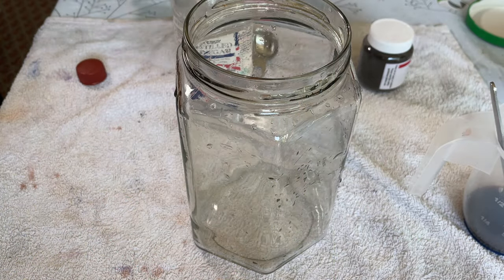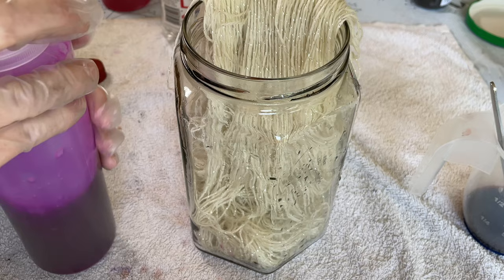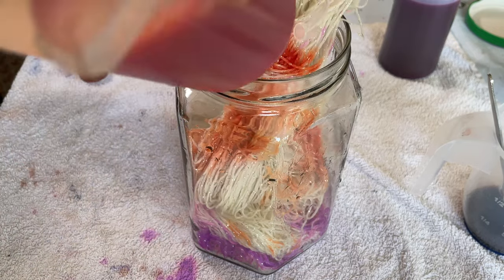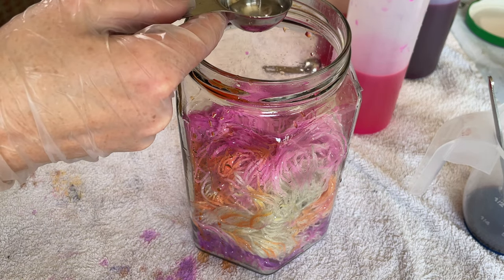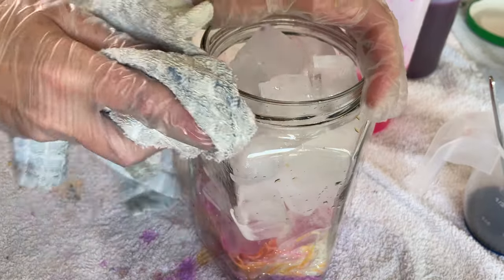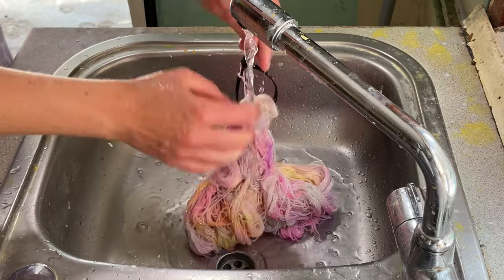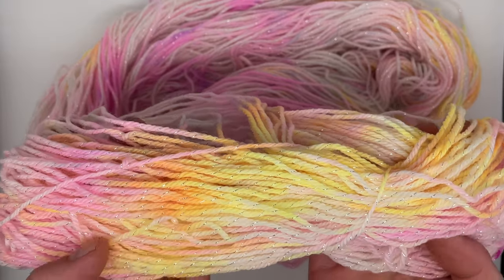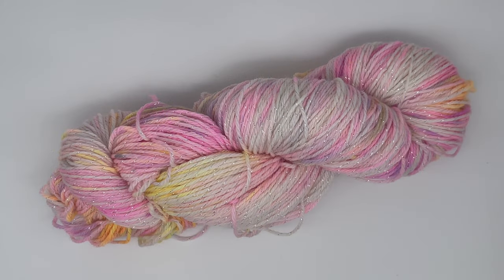Dye Time #112: Solar Dyeing and Ice Dyeing Sparkly Sock Yarn with Fluorescent Dyes, Indie Dyer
It's a hot summers day on the Isle of Wight so I decided to make the most of the sun and do some solar dyeing. I really tried to show some restraint when adding the stock solutions of three fluorescent dyes: fluorescent fuchsia, fluorescent safety orange and purple pop. And just to be a bit different, I added ice instead of water, because why not!

Contents:
[00:00] Introduction and set up
[00:42] Adding purple pop
[01:43] Adding fluorescent safety orange
[02:19] Adding fluorescent fuchsia
[03:35] Adding the ice
[04:44] Washing the yarn
[05:57] The finished yarn
[07:29] Thank you so much for watching!

Featured in this tutorial:
Yarn: 100g 75% Extrafine Superwash Merino 20% Nylon 5% Silver Lurex
Dye: Fluorescent fuchsia, purple pop, fluorescent safety orange acid dyes from Dharma

Facebook.com/fromthecauldron
Twitter.com/fromthecauldron
Instagram.com/fromthecauldronuk